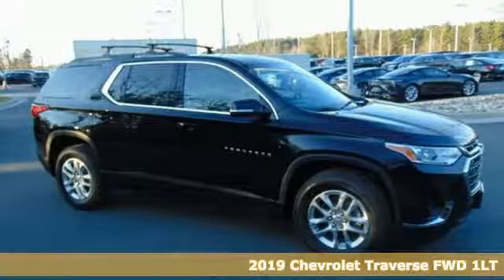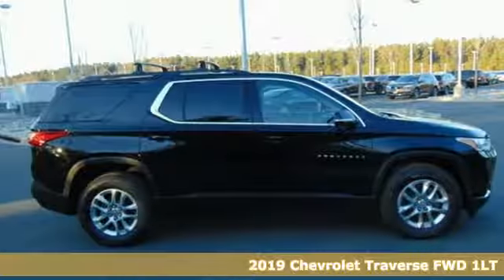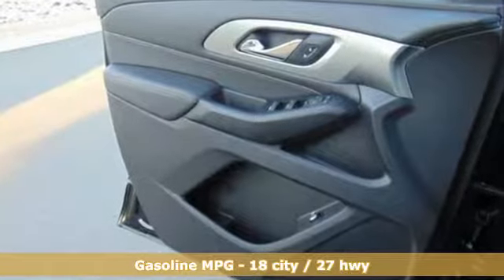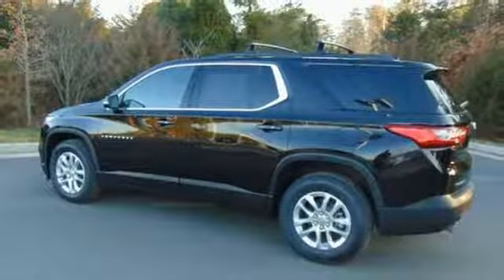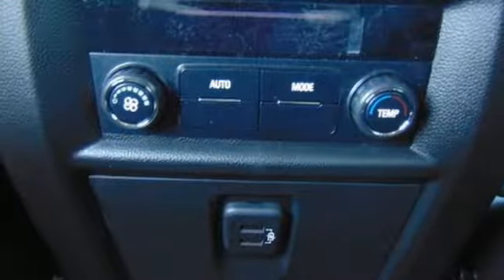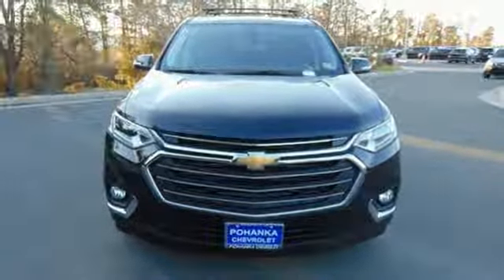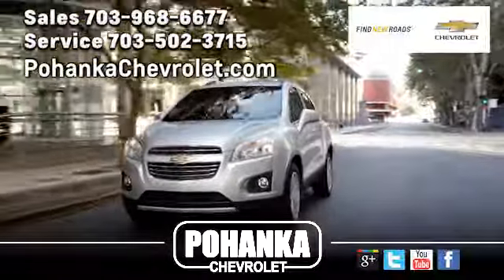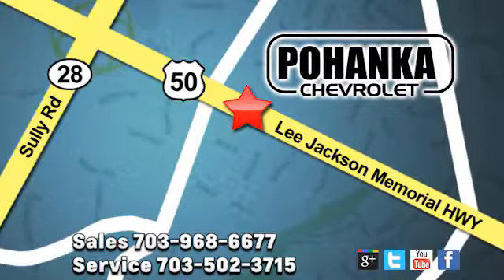New 2019 Chevrolet Traverse Manassas VA Chantilly, MD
Year: 2019
Make: Chevrolet
Model: Traverse
Trim: LT
Engine: 3.6L V6 SIDI VVT
Transmission: 9-Speed Automatic
Color: Black
Interior: Jet Black
Stock #: TKJ203385
VIN: 1GNERGKW4KJ203385
Black Metallic 2019 Chevrolet Traverse LT Cloth w/1LT FWD 9-Speed Automatic 3.6L V6 SIDI VVTbrbr18/27 City/Highway MPG Price includes: $750 - Chevrolet Select Market Bonus Cash. Exp. 01/02/2019

Address:
13915 Lee Jackson Hwy